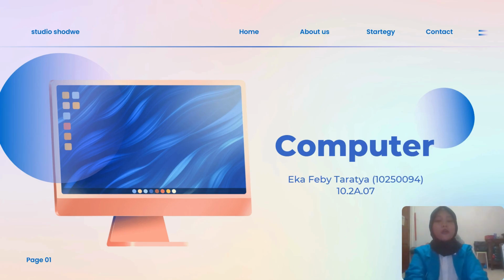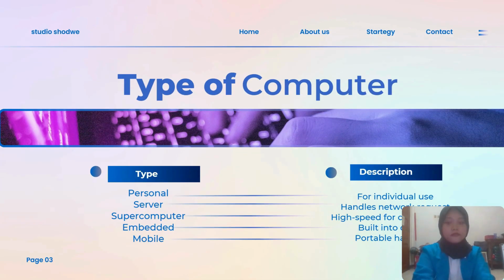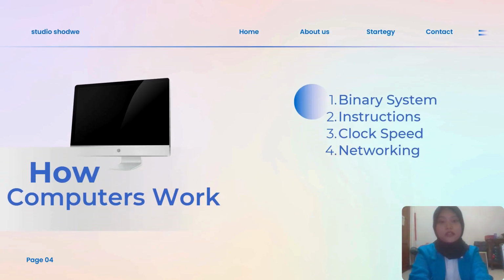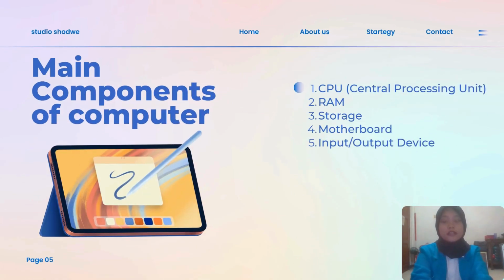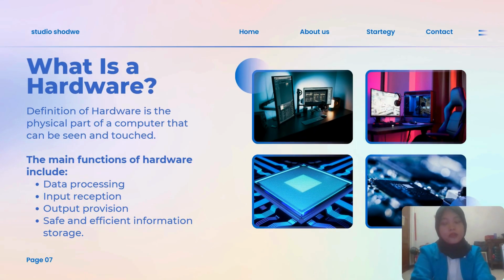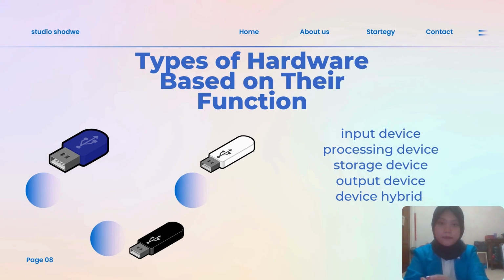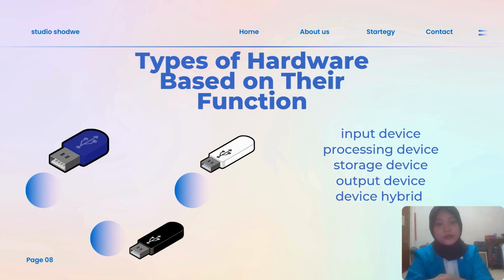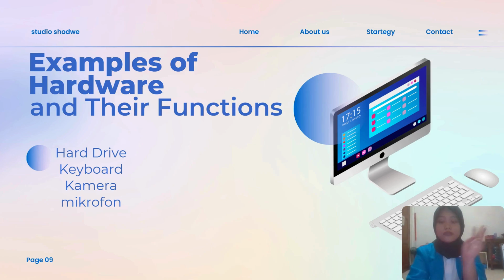Tugas bahasa inggris project 1 UTS Computer & Hardware Eka Feby Taratya (10250094) 10.2A.07